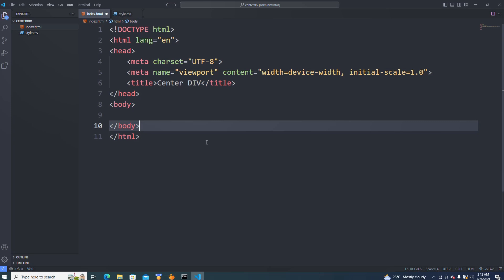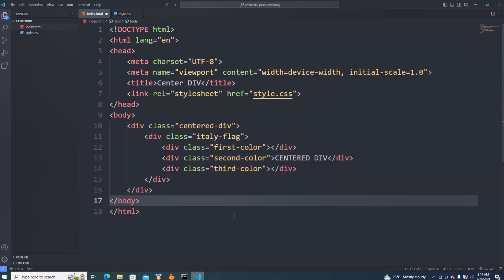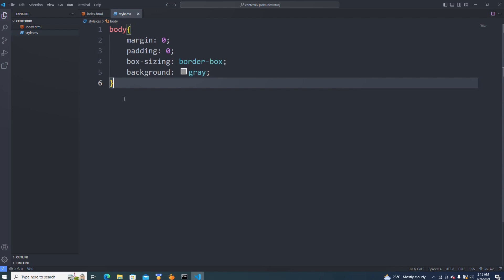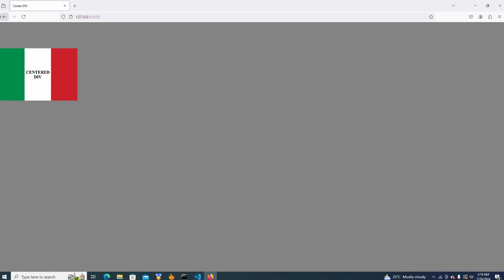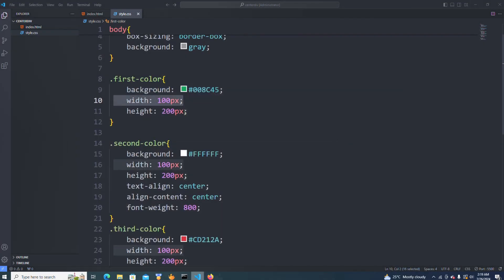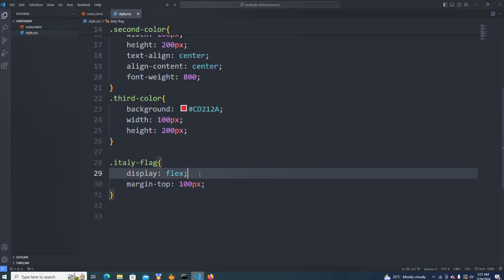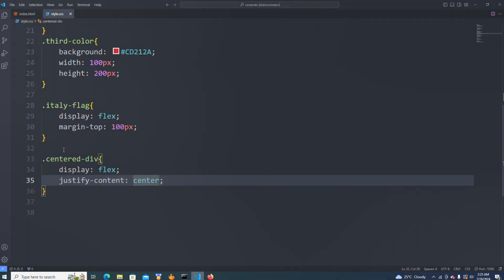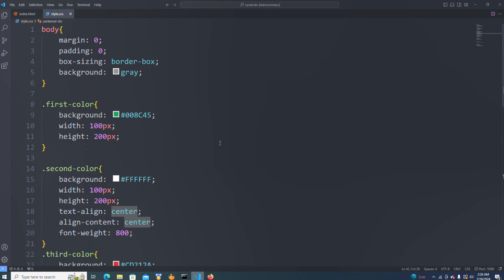How to Center a Div in HTML (Simple Solution with New CSS Trick)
Unlock the secret to centering a div in HTML with this comprehensive guide! In this video, we'll explore the latest CSS property that makes centering elements easier than ever before. Whether you're a beginner or an experienced developer, this tutorial will provide you with the tools and knowledge you need to enhance your web design skills.

GET IN TOUCH: I’d love to hear from you if you like chatting! Can’t wait to connect with you! 🥰